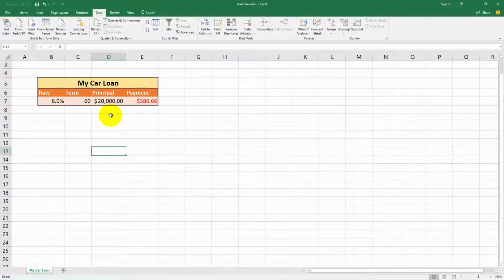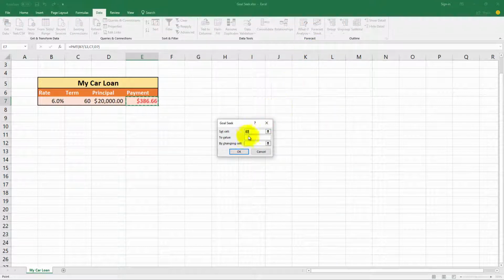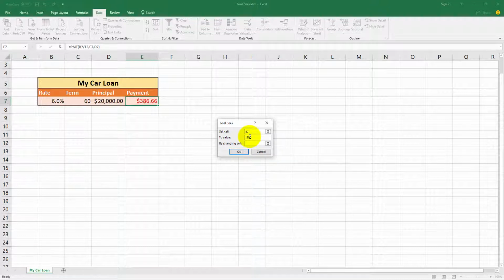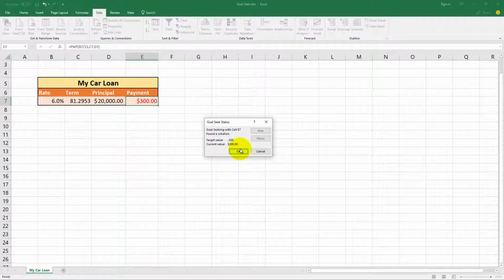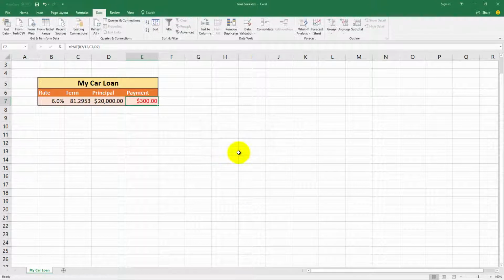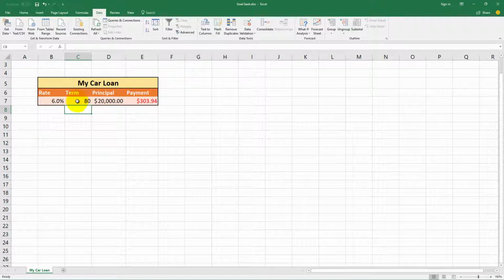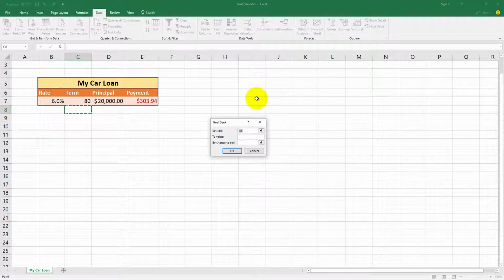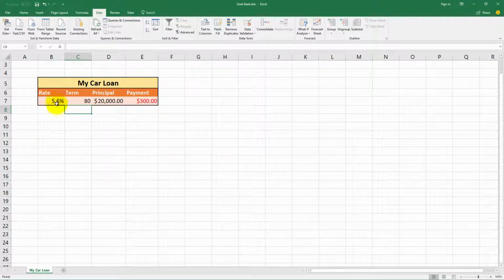Using Goal Seek in Excel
Some of the most useful features in excel, are hidden under the data ribbon button, What-If analysis. In this lesson, we will try to explain and use the goal seek feature.
This tool allows us to see how one data item in a formula, impacts another.
In our example, we are planning on buying a new car and have our eyes on a certain model with a cost of $20000.
Unfortunately, we don’t have the money and have to turn to a bank for a loan.
The initial offer from a banker is shown in the current spreadsheet.
The rate is 6% per year for 5 years of monthly payments (60 payments in total).
As we can see, the monthly payment needed to fill the requirement is about $386.
This happens to be over our budget and we want to explore more possibilities.
We feel that we can’t pay more than $300 per month, but we can handle a bigger duration of the loan.
Here is where goal seek kicks in. We choose from the data ribbon the what-if analysis button, and then the goal seek tool.
In “set cell”, we choose the cell we want to set to a new value, in our case E7, the value we want to set it to, -300 in our example, and the cell we can change to achieve our goal, C7.
We press OK and the result is a bit more than 81 months.
That sounds a lot. We click on OK to keep the result and decide, that 80 months in total are the top of the duration we can accept.
We change the Term to 80 and the payment increases to $304 approximately.
We click on goal seek again, to change the target payment to -300, but this time the goal is to alter the annual rate of the loan in order to achieve it.
We press OK. So, if we can find a bank that can provide 5.6% or less, in 80 terms or less, for a $20000 loan, with $300 monthly payments, we are within our goals.
Now we can be off to the banks and negotiate a loan, having a more precise idea, of what to expect and what to ask for.